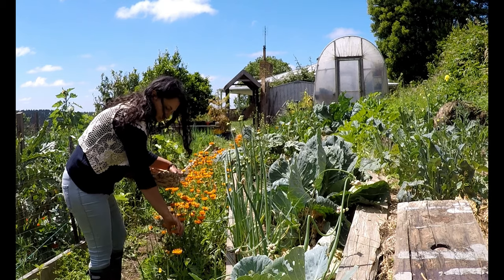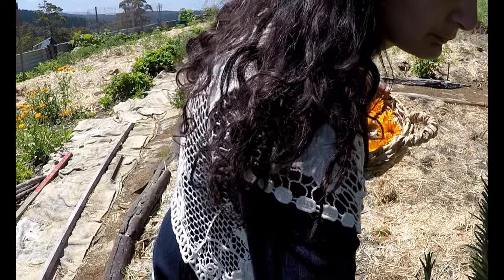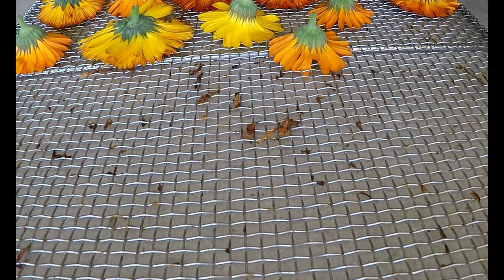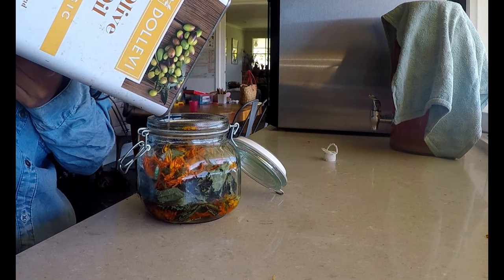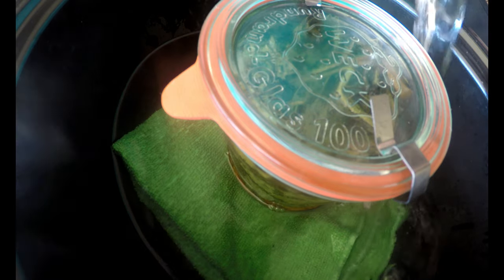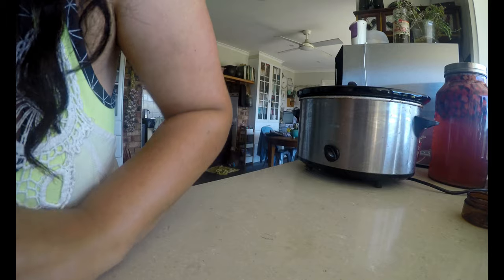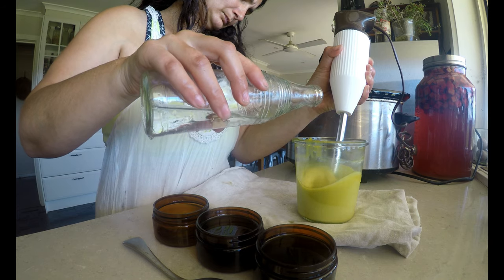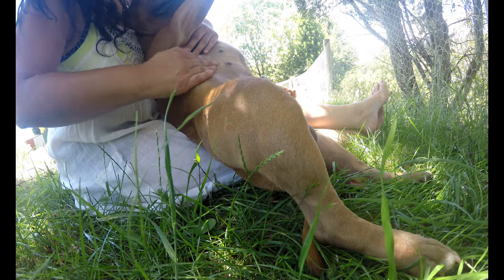Calendula & Comfrey Salve Recipe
I'll show you how to make calendula and comfrey infused oil and then how to turn that into a slave. We will make a balm version and a cream version.

If you would like to purchase one of the four I created you can find them in our online store (reedlivenaturally.com) (Australian shipping only)